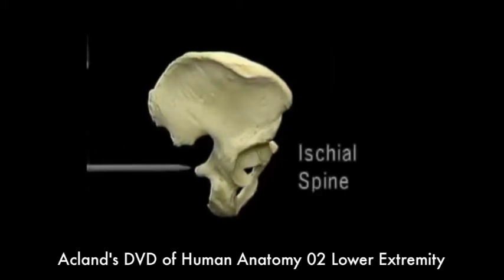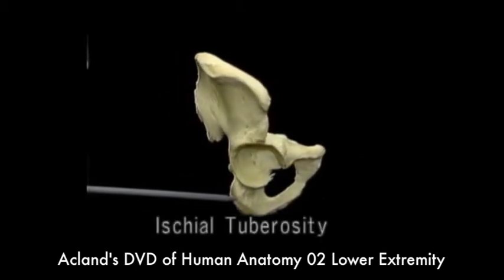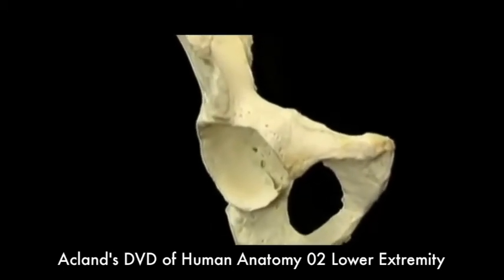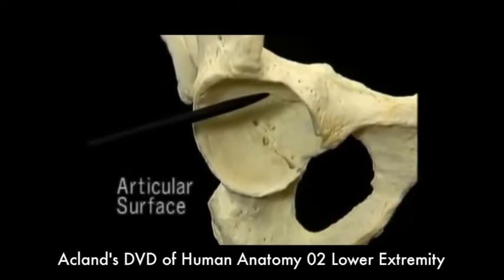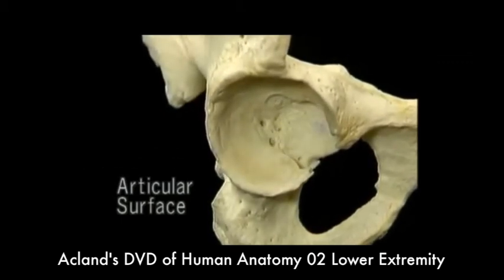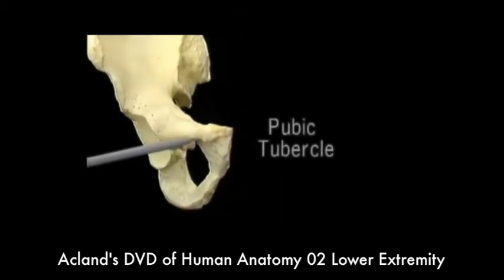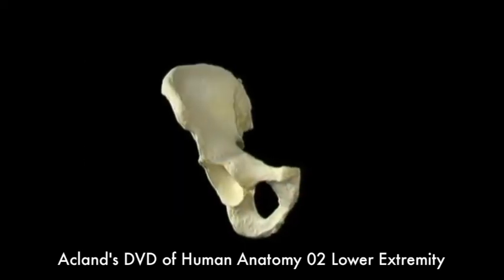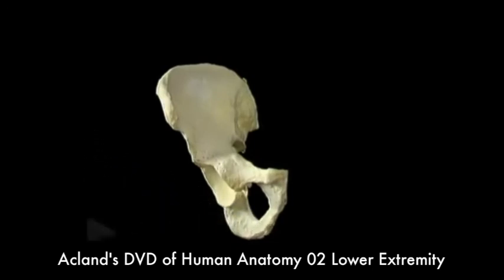ANATOMIE FMPM OS COXAL DISSECTION